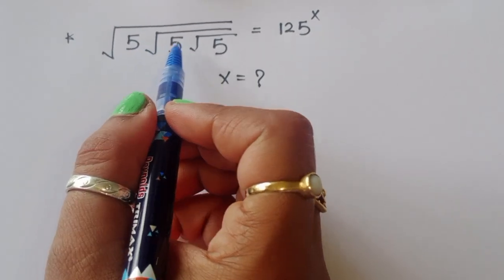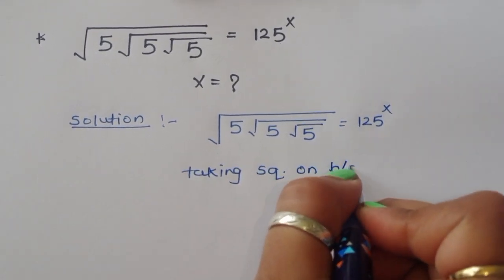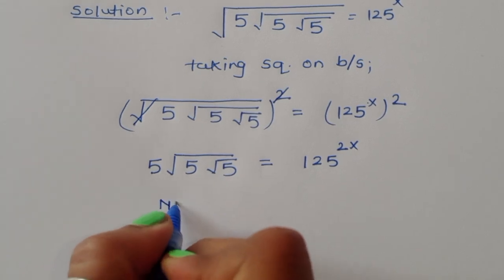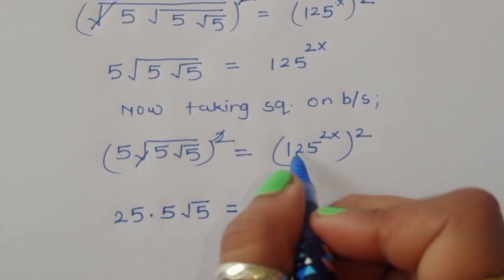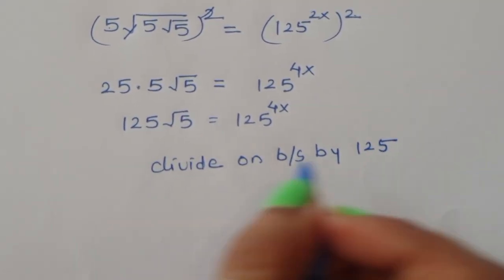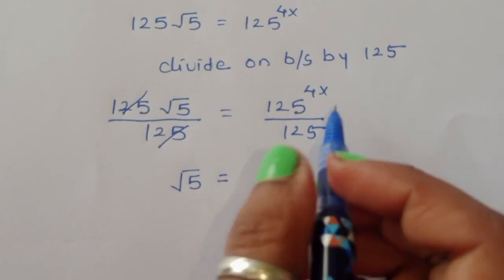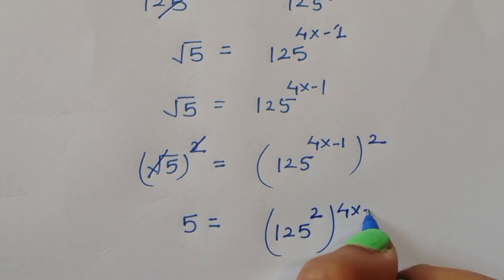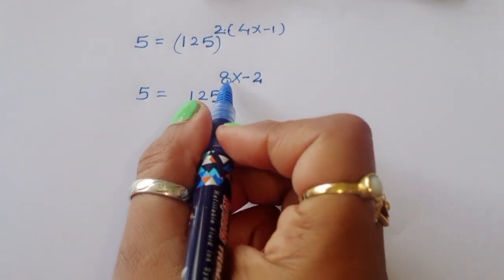RUSSIAN | Can You Solve this?| A Nice Algebra Problem | Math Olympiad ✍️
Total Embarrassment for UK. India DeclaresTo Charge Parking Fees for F35. UK Forced to Airlift F-35
Ştirile Euronews România-de la ora 18:00 -25 iunie 2025
Class 8th | Maths | UnderstandingQuadrilaterals in One Shot Last Minute Revision Series
Total analysis I rĎS DTGuLLHSsu wmGŠ(5 Glouog? I Part 12 I JVC TGTmO GsmoUrSOU
LIB6louroi Kolah
Mamta maam
maths olympiad coaching
best productivity apps for students
problem solving algebraic expressions
best online teaching platform for students
international math olympiad questions
math classes for competitive exams
how to solve olympiad questions
Math booster
Master T Maths Class
Super academy
Shah sir
Asad International Academy
syber Math
Lk Logic
Learncomunolizer
math olympiad
thailand
advanced math
matematica
maths tricks
olympiad exam
olympiad math
solve problems
math olympiad
olympiad math
math
maths
algebra
algebra problem
equation
exponential equation
a nice exponential equation
radical equation
a nice radical equation
math tricks
imo
Find the value of x ?
How to solve √5√5√5=125^x

In this video, we'll show you How to Solve Math Olympiad Question A Nice Algebra Problem √5√5√5=125^x in a clear , fast and easy way. Whether you are a student learning basics or a professtional looking to improve your skills, this video is for you. By the end of this video, you'll have a solid understanding of how to solve math olympiad exponential equations and be able to apply these skills to a variety of problems.